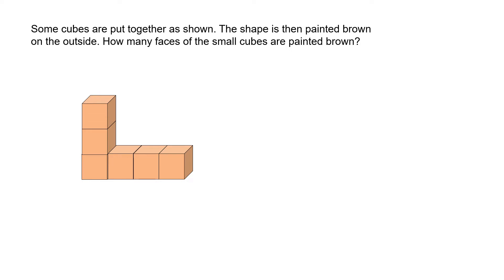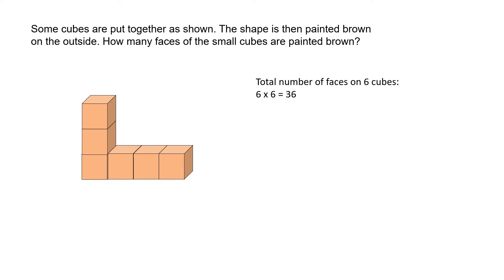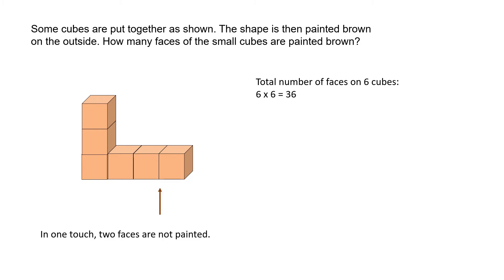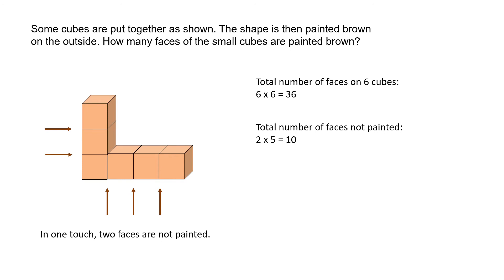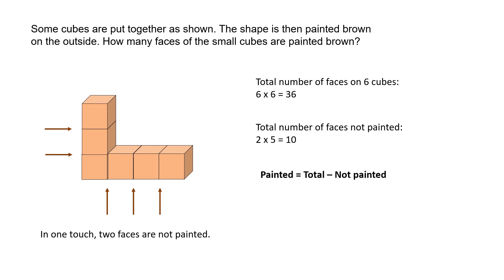Counting: 11.2 Count the number of faces in Painted cubes 2 by Sandy Cheung